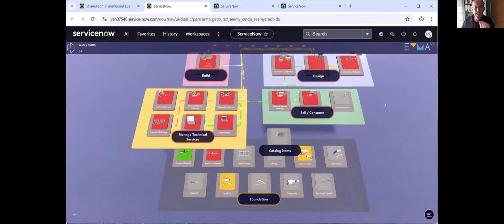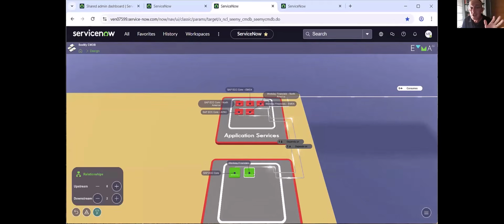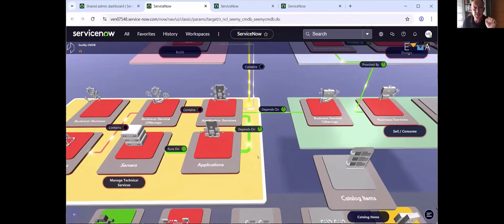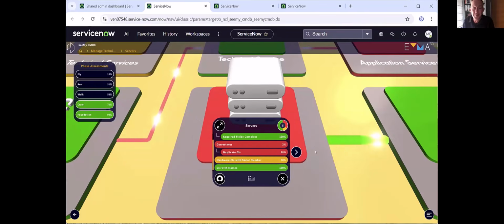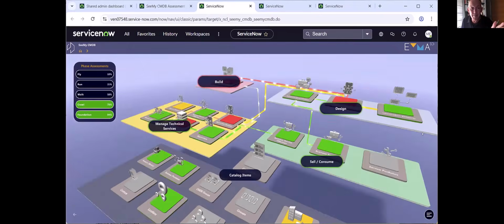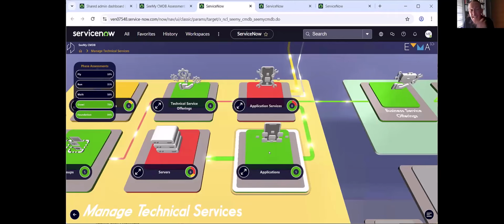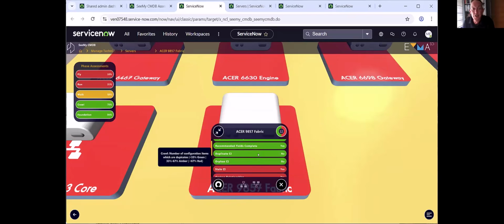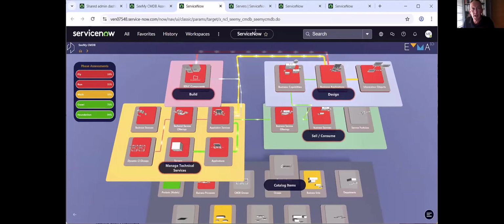Visualize Your Enterprise CSDM in 3D Recorded September 25th 2025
Featured Speakers:
  Peter Caldwell - Director, Enterprise Architecture at ServiceNow
  Matthew Elsom - Co-Founder at EMMa3D

- Bring CSDM to Life: Discover how to transform the Common Service Data Model (CSDM) from a technical framework into a practical tool for your enterprise.
- Accelerate CSDM Maturity: Get a straightforward guide to advancing your CSDM implementation, no matter your industry or specific business goals.
- Spot Data Gaps with Ease: Learn simple, effective ways to quickly identify data gaps and ensure your information is accessible to everyone, not just ServiceNow experts.
- Connect Your Teams: Bridge the gap between platform owners, admins, engineers, and developers, fostering collaboration and success with the ServiceNow platform.